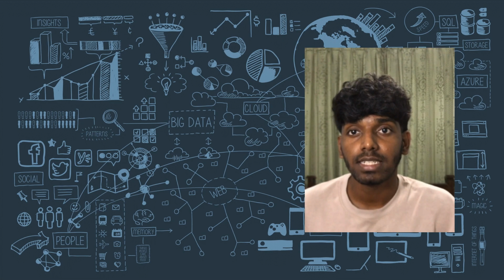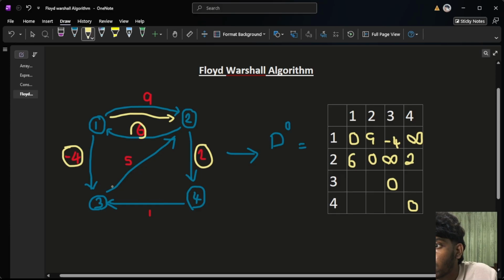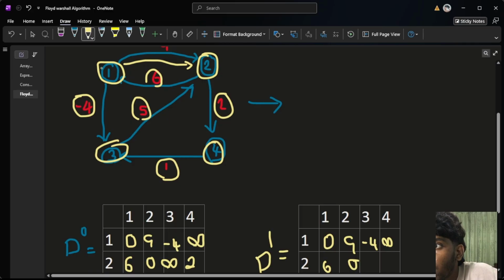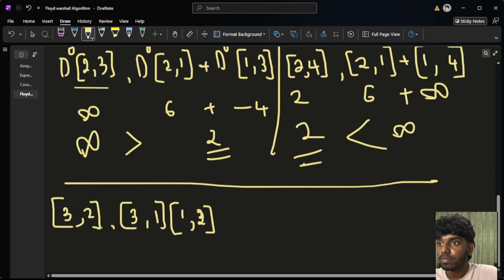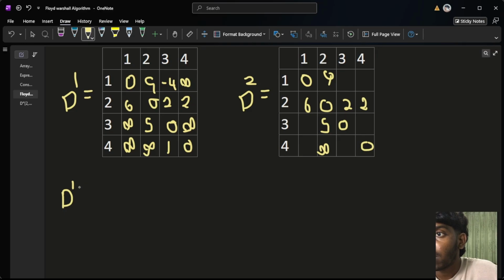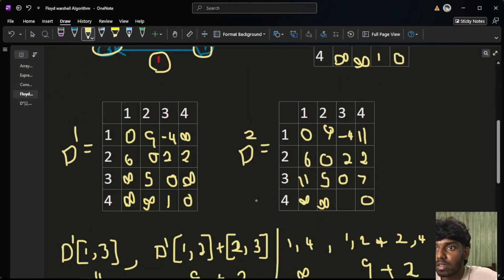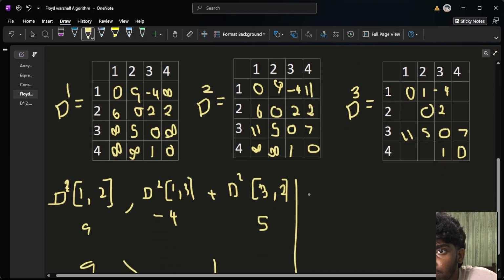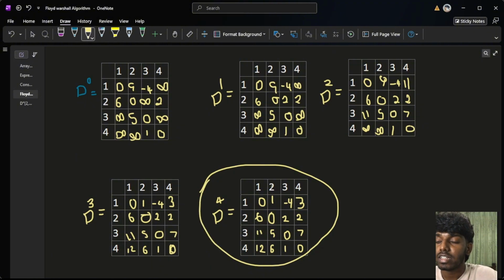The Floyd Marshall Algorithm